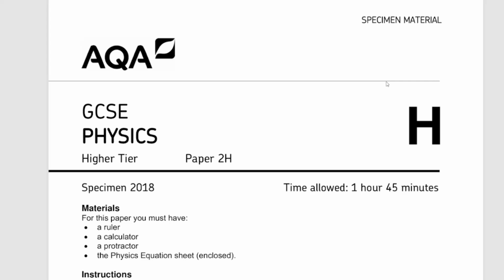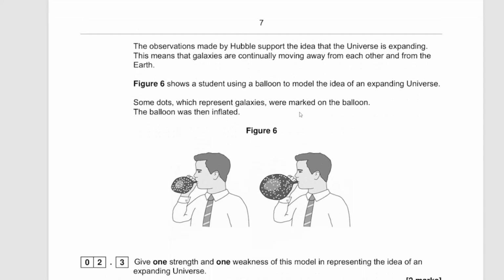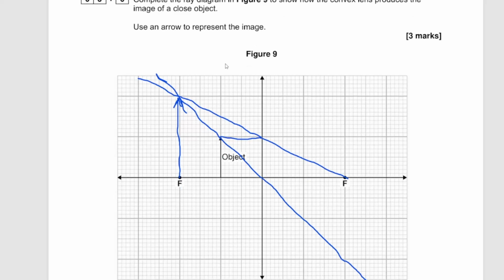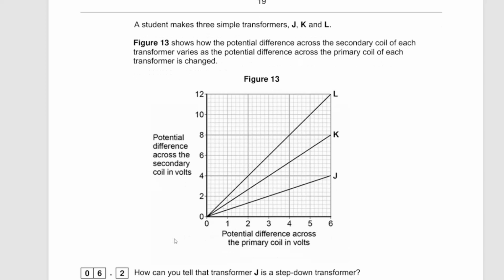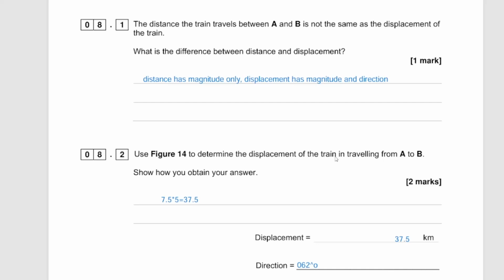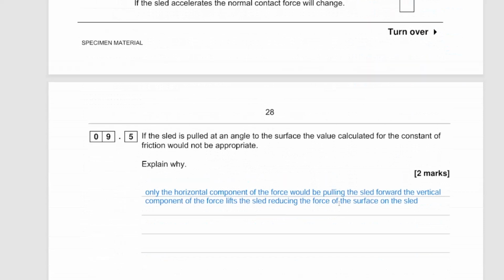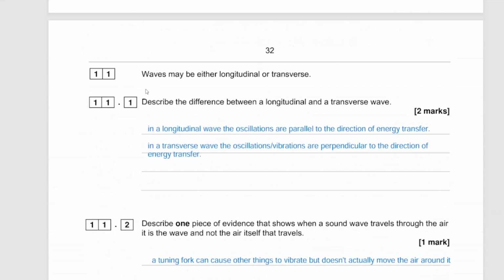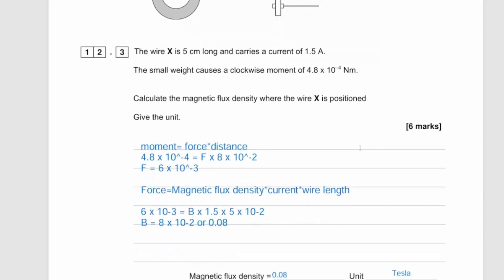AQA GCSE Physics Specimen Higher Paper 1 Walkthrough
A past paper walkthrough of the GCSE Physics Higher AQA Specimen Paper 2